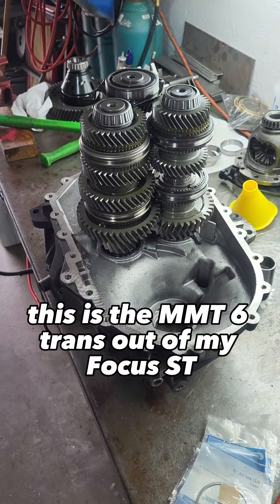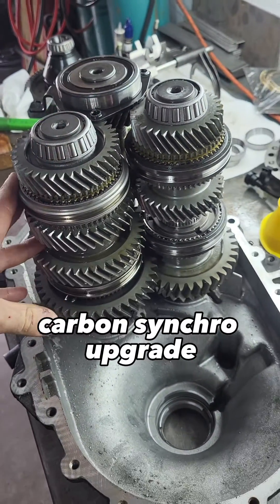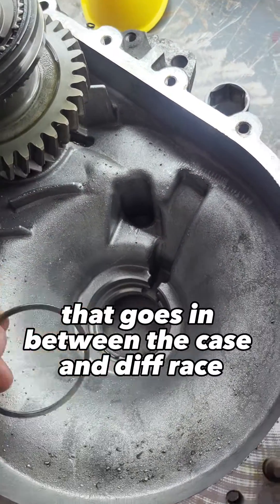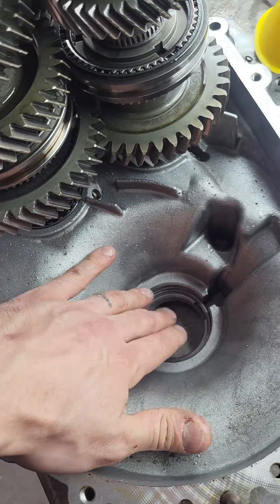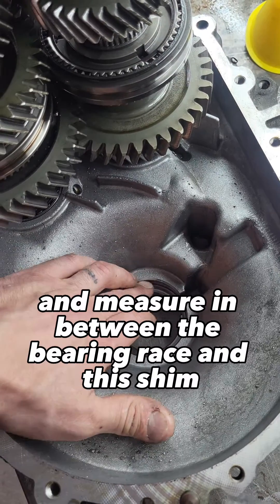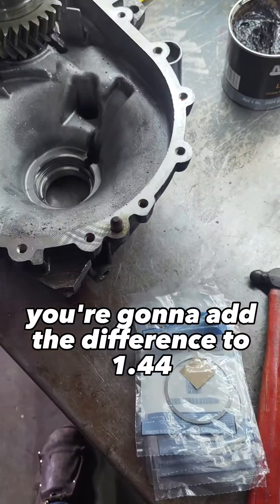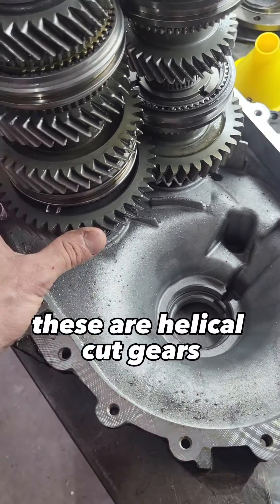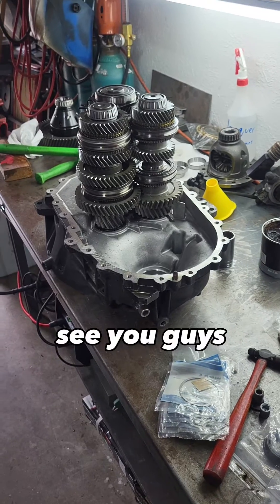how to pre load the Diff in MMT6 Transmission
We got the broken shift fork fixed in the MMT6 gear box from the focus ST. Here Nick goes over how to pre-load the diff when putting the transmission back together.